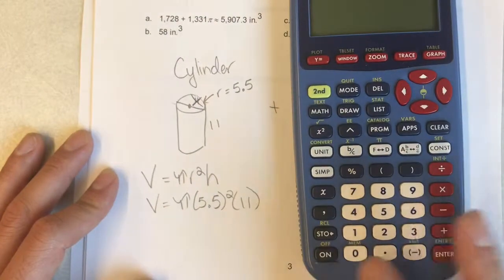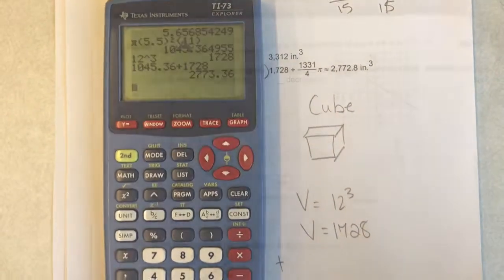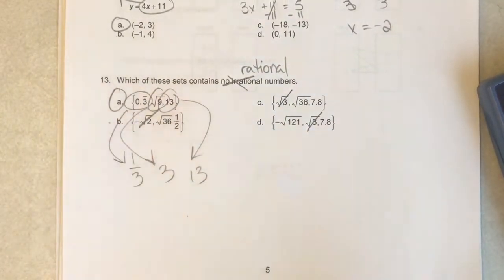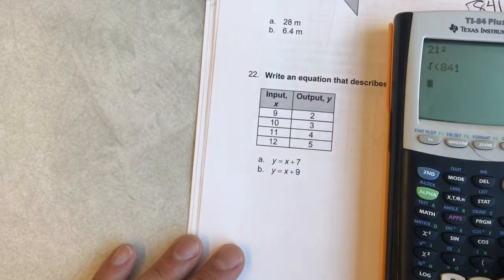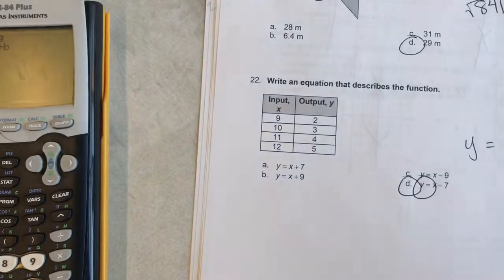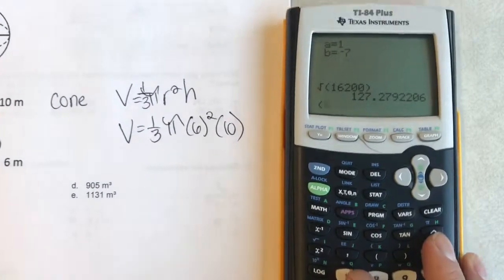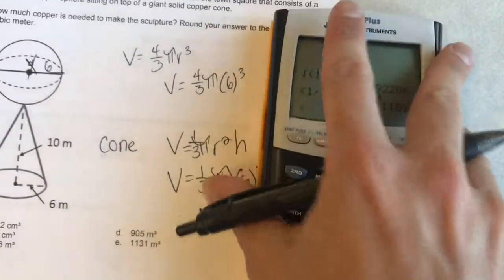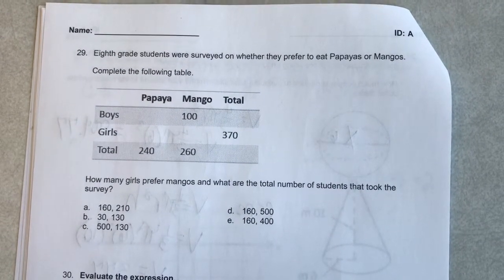Principles of Algebra - Final Practice | Math Help